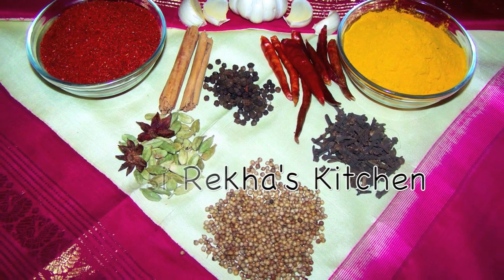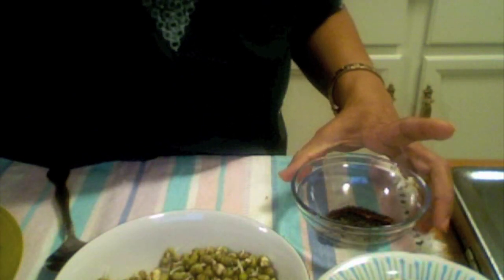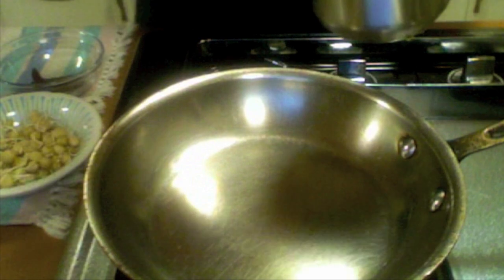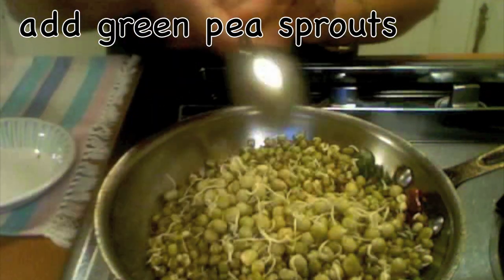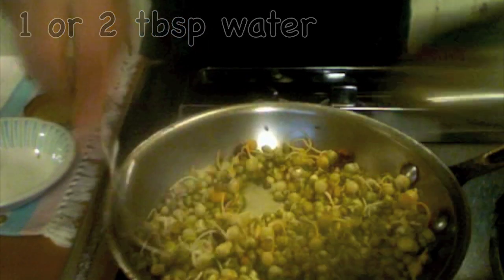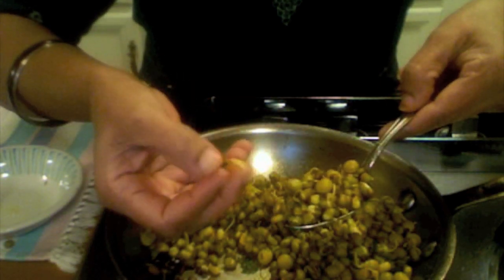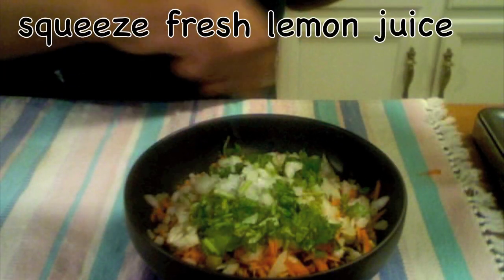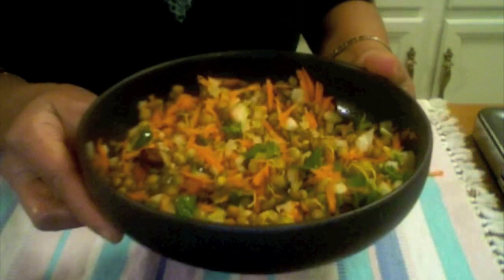Sprouts Salad Chat (Diabetic and Weight loss recipe)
This is a healthy sprouts salad or snack. This is a good diabetic and a weight loss recipe. It can be an evening snack or a side dish. It can be a good lunch box recipe.

Ingredients:-
1 cup of moong sprouts
1/2 cup green pea sprouts
1 tsp ghee
1/4 tsp mustard seeds
1/4 tsp cumin seeds
salt to taste
some chopped onions
grated carrot
some finely chopped cilantro
few curry leaves chopped
1/2 a lemon
1 tsp ghee or oil
 Preparation
Get your sprouts ready. Watch my video to see How to make Sprouts in different easy ways.
Finely chop onions and cilantro and keep them separately.
Grate the carrot and keep it aside.
Cut the lemon into quarters to squeeze out the juice easily.

Procedure
In a small sauce pan take 1 tbsp oil or ghee. Heat it on medium flame. When the oil is hot add mustard seeds and cumin seeds. When they are spluttering add red chili, hing/asafoetida and curry leaves. Then add sprouts and stir it. Add salt and turmeric powder. Sprinkle little water and cook it covered on low medium flame or low flame for about 3-4 minutes. Turn off the stove and transfer this into a bowl. Add onion, carrot and cilantro and mix them well. Squeeze out the lemon juice too. Mix it one more time and serve it in a small bowl.